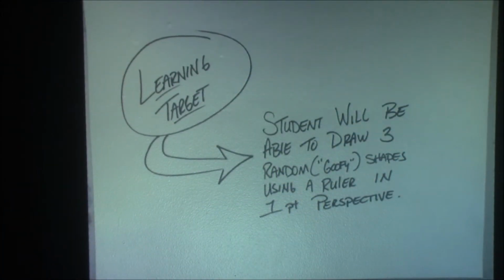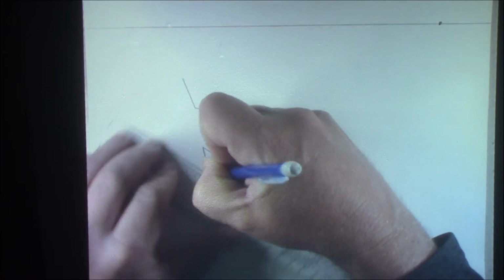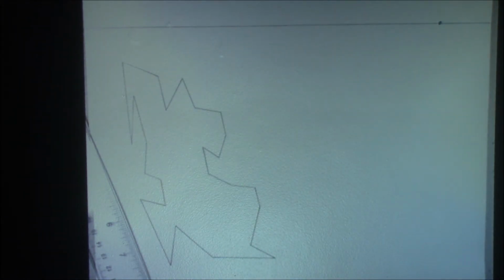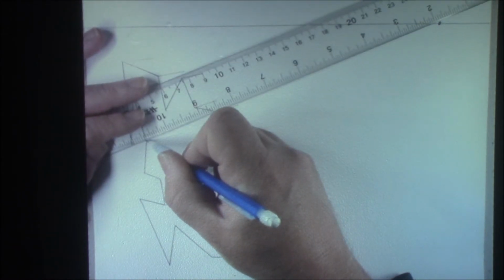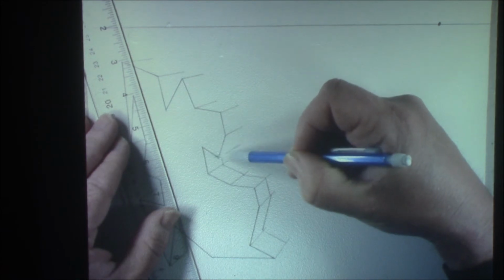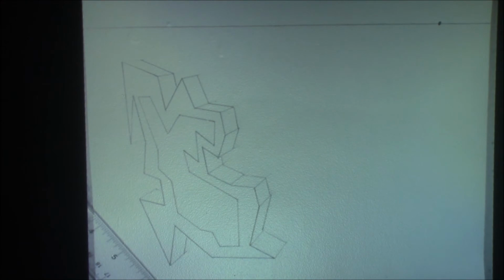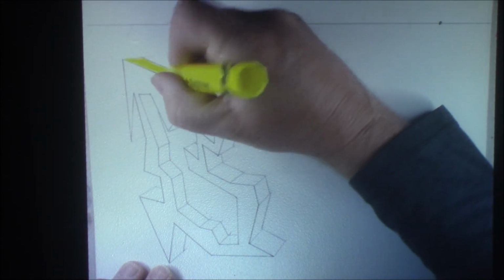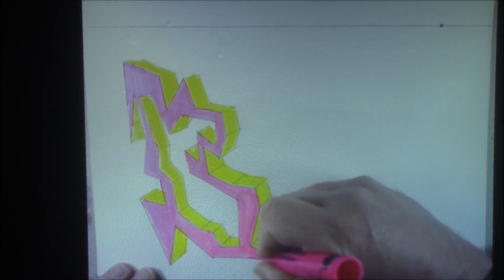Goofy Shape Demo